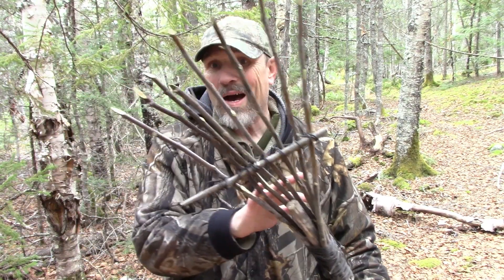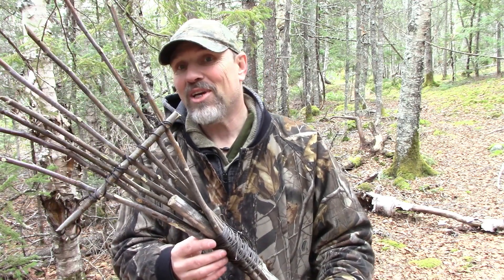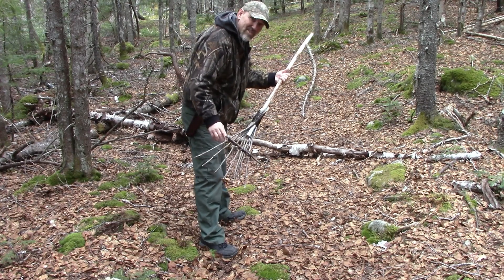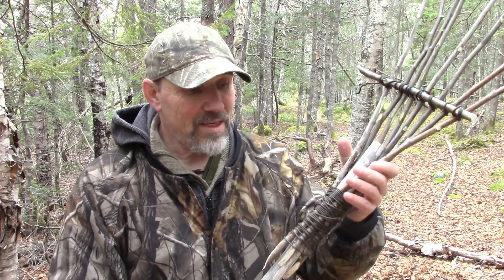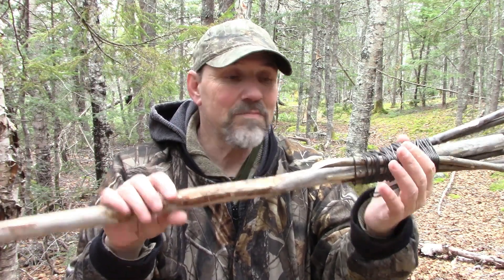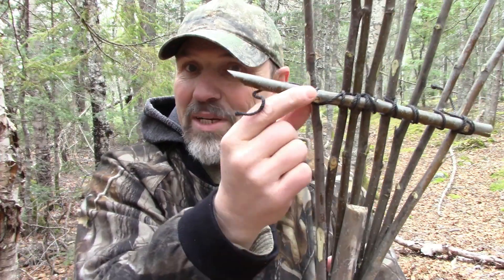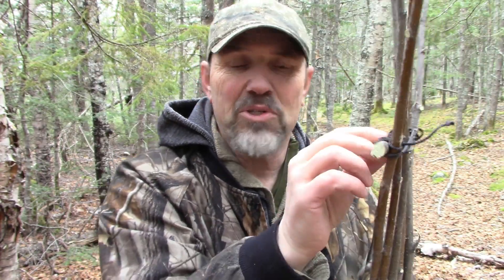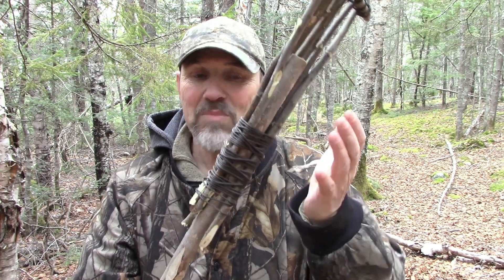Bushcraft Rake Project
I wanted to make gathering debri faster and easier. so i came up with the Bush Rake. :) Enjoy.